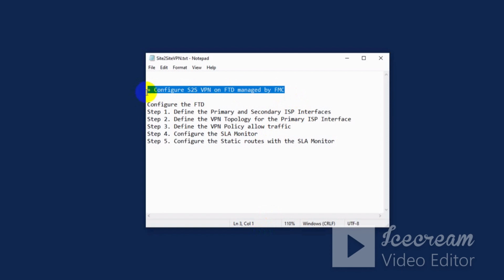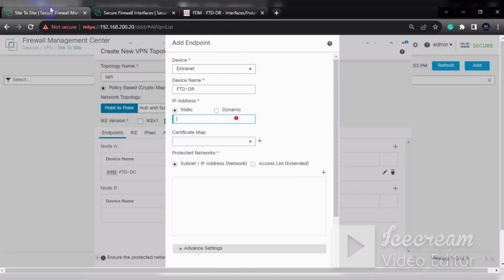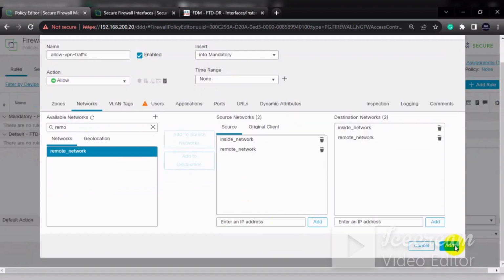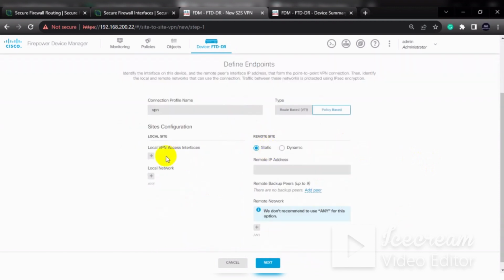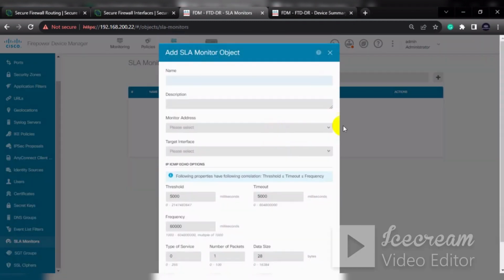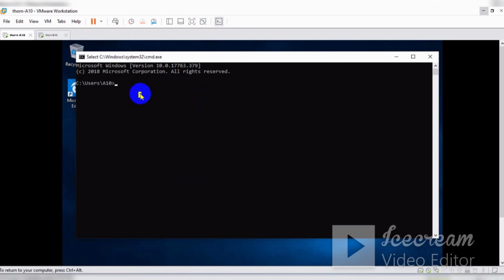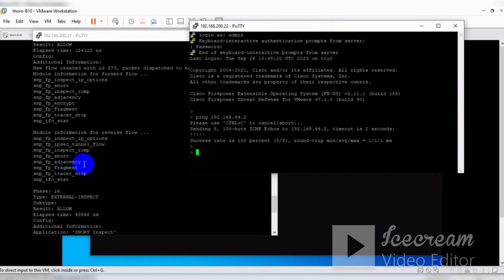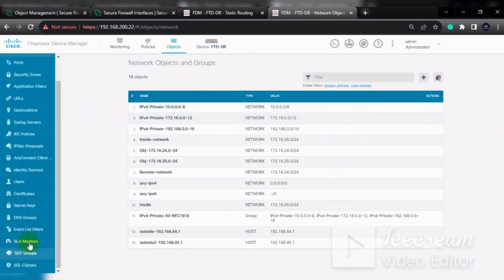Configure S2S VPN on FTD managed by FMC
Welcome to the CCNA Learner YouTube Channel!

What you have learned from the CCNA Learner channel? Yes, of course, you'll learn many computer technologies, Systems and network configuration troubleshooting.